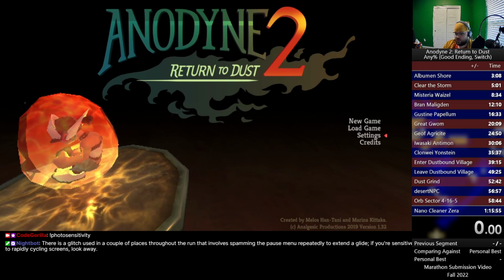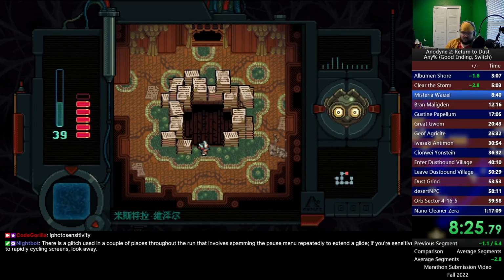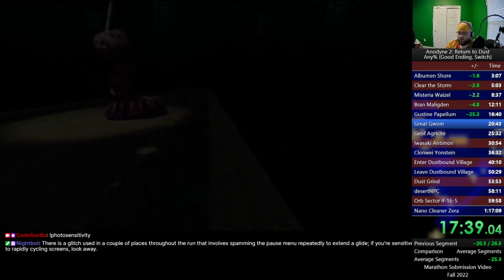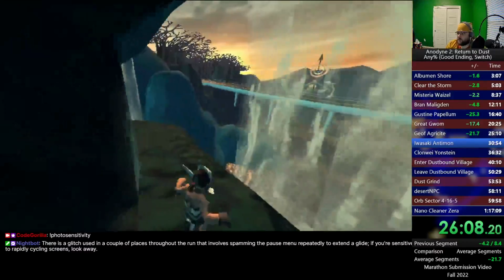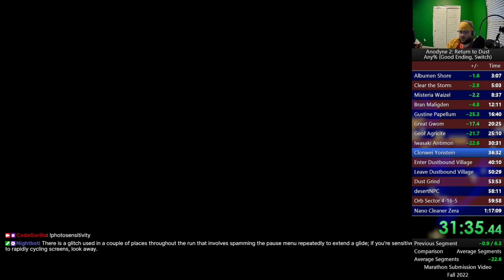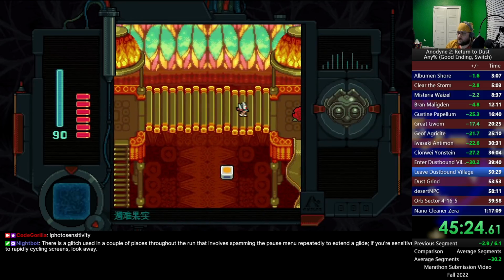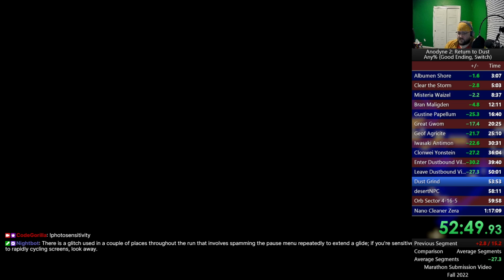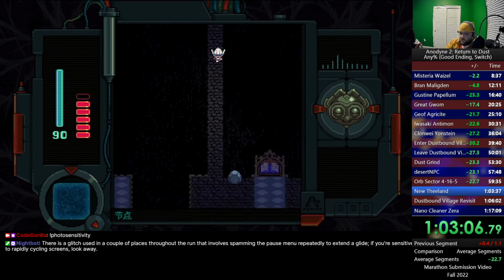Anodyne 2: Return to Dust (Any%) in 1:17:07, with commentary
*FLASHING LIGHTS WARNING*

There is a glitch used in a couple of places throughout the run that involves spamming the pause menu repeatedly to extend a glide; if you're sensitive to rapidly cycling screens, look away.
Anodyne 2: Return to Dust is a 2019 indie game from Analgesic Productions where everything's been left alone for a while, so our protagonist Nova has to vacuum, drive, and float through the world to clean things up... or something like that. It's an oddball game with amazing retro graphics, both for the early 3D era and 16-bit 2D era. The speedrun features both a number of interesting glitches in 3D and tight execution in 2D, so it has something for everyone.

This was clipped from my Twitch channel and is intended to be a submission video for various speedrunning marathons coming up in the next few months.